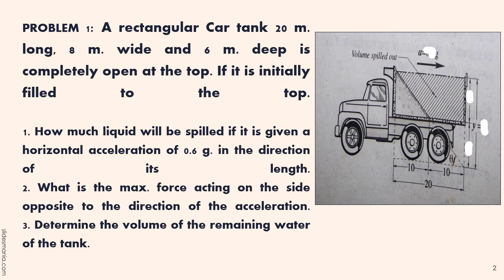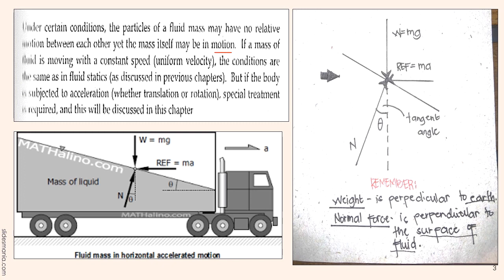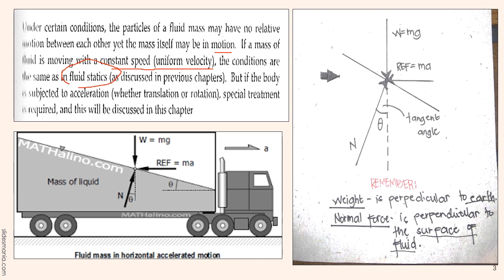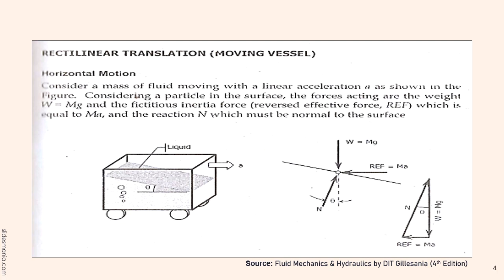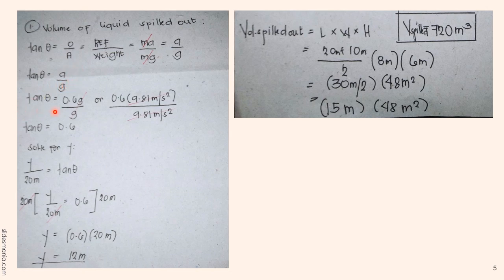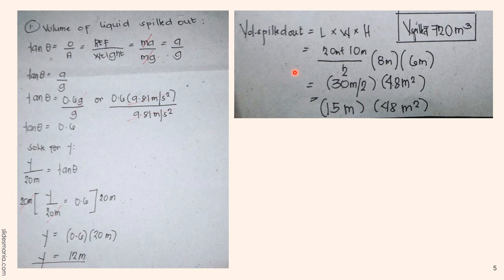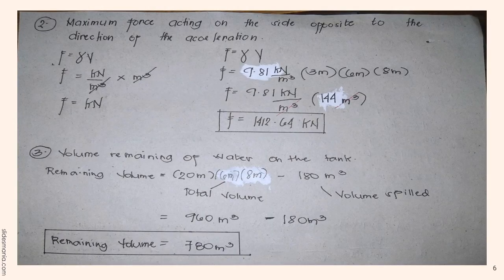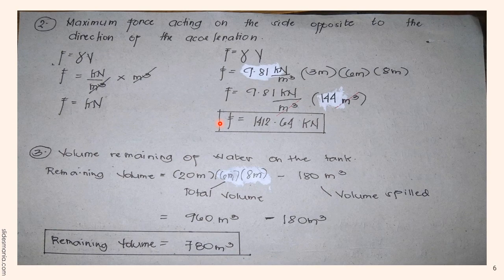𝐉𝐀𝐒𝐏𝐄 𝐚𝐧𝐝 𝐉𝐀𝐑𝐋𝐎𝐂 |Chapter 4 - Relative Equilibrium of Liquids | PROBLEM #1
PROBLEM 1: A rectangular Car tank 20 m. long, 8 m. wide and 6 m. deep is completely open at the top. If it is initially filled to the top. 1. How much liquid will be spilled if it is given a horizontal acceleration of 0.6 g. in the direction of its length. 2. What is the max. force acting on the side opposite to the direction of the acceleration. 3. Determine the volume of the remaining water of the tank.